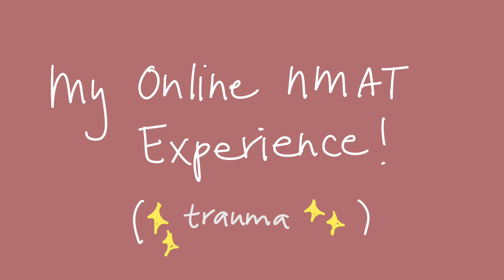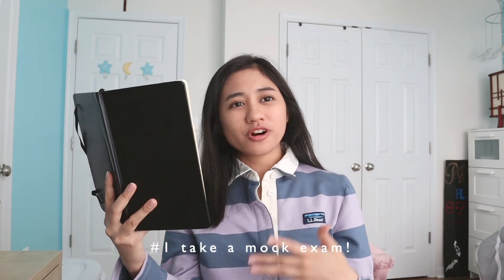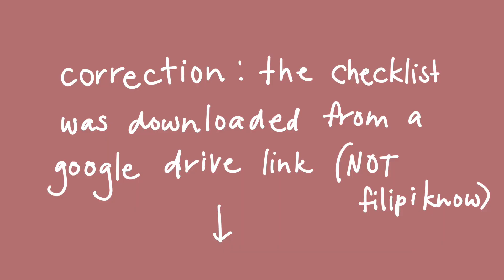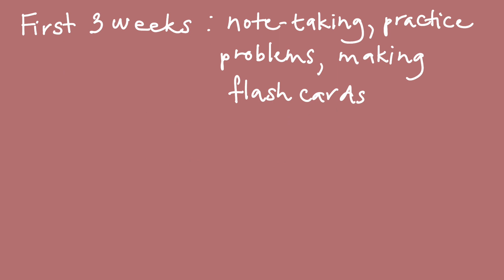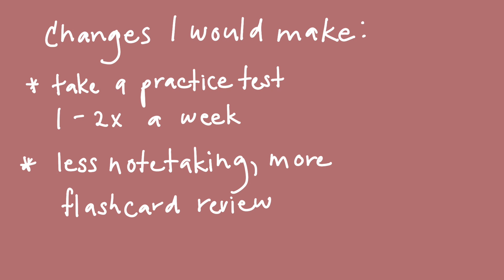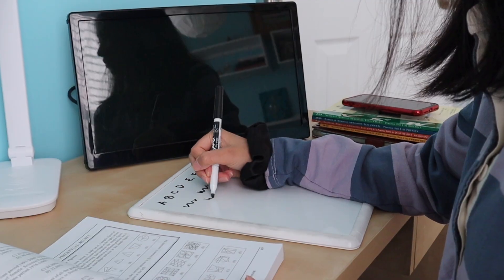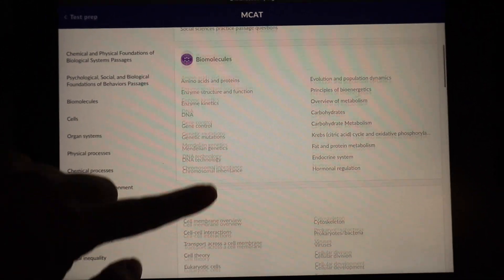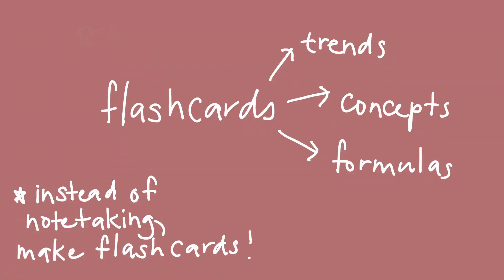How to study for the NMAT like a PRO(crastinator) - less notetaking, more retention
Happy studying!

Timestamp
0:52 Online NMAT experience and Score
2:23 Taking a Mock Exam
3:11 Setting a realistic schedule
3:54 NMAT study checklist to help make a schedule
4:47 My 4 Week Study Schedule (and things I would’ve changed)
7:04 Active recall strategies: ditch re-reading notes and take practice exams
7:59 Taking exams on your laptop and practicing with a whiteboard
9:00 Pros and Cons of Review Centers (and my personal opinion)
10:13 Utilizing online resources (Khan Academy!)
10:55 Active Recall Strategies: Flashcards
12:01 Concluding statement